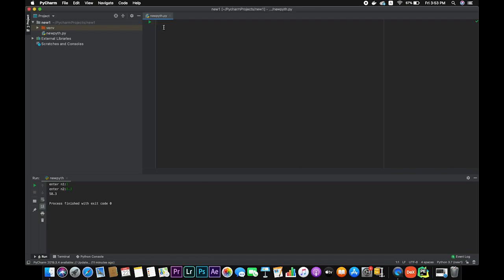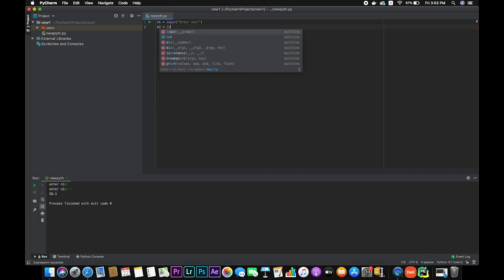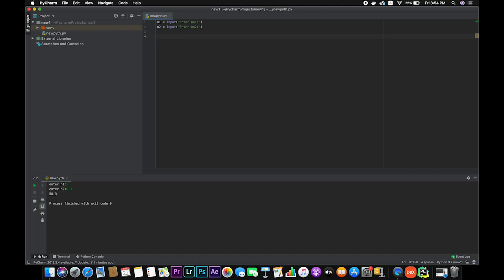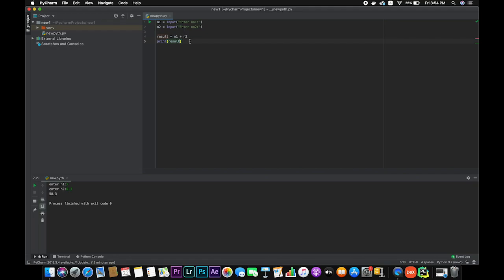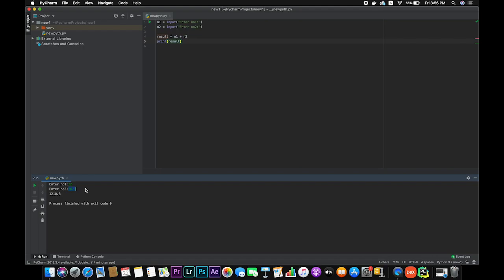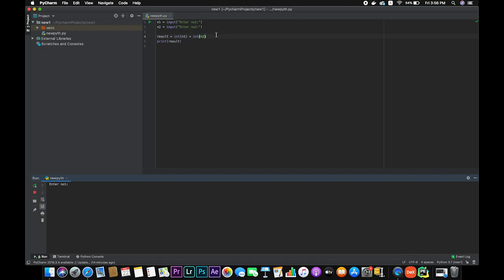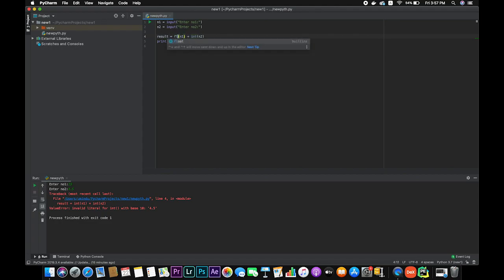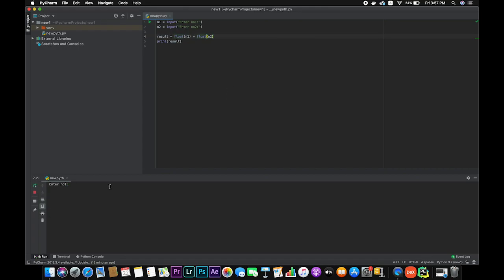Learn Python #7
This is the 7 th video of the python video series where you will be given a basic idea about how to create a basic mathematics calculator using python.

Check out the other videos if you haven't.